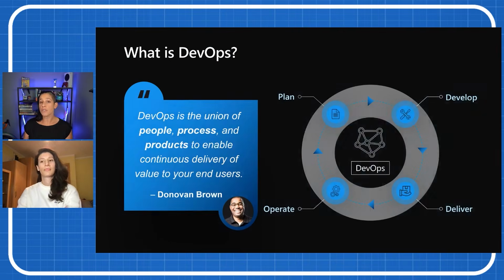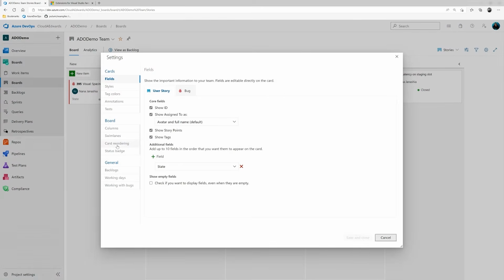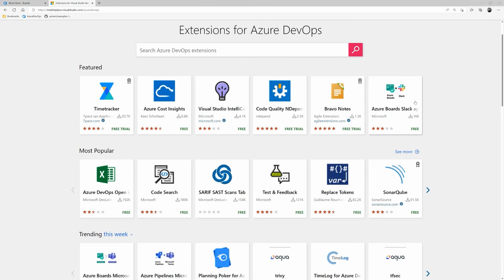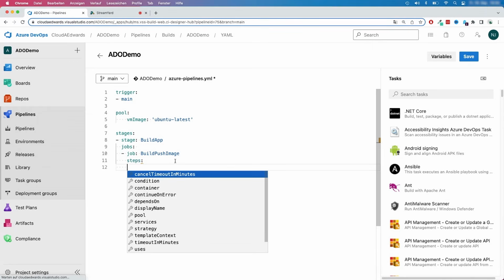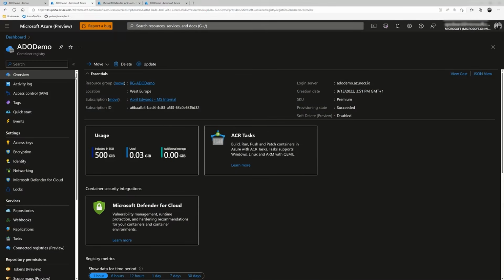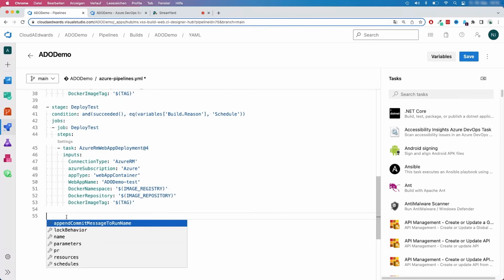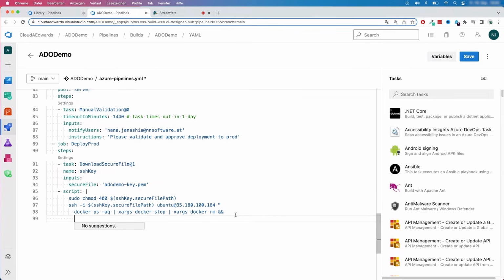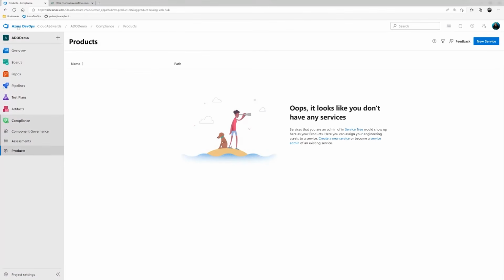Azure DevOps: Zero to Hero Tutorial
What is Azure DevOps | Azure DevOps Course | Hands-on Tutorial with Demos

Follow along as April and Nana walk you through every component of Azure DevOps. This tutorial covers all of the components that make up Azure DevOps and follow along with them as part of a full course, it's made up of hands-on demos that are easy to follow.

▬▬▬▬▬▬  TIMESTAMPS ⌚  ▬▬▬▬▬▬
0:00 - Course Overview
01:50 - Intro to DevOps
05:55 - Azure Boards
39:09 - Azure Repos
48:34 - Azure Pipelines
1:56:56 - Azure Artifacts
1:59:22 - Azure Test Plans
02:07:04 - Compliance

🙋‍♀️Overview of Azure DevOps

🤝Azure Compliance